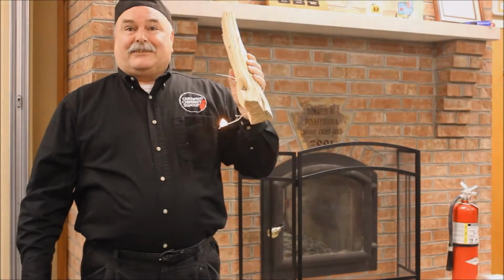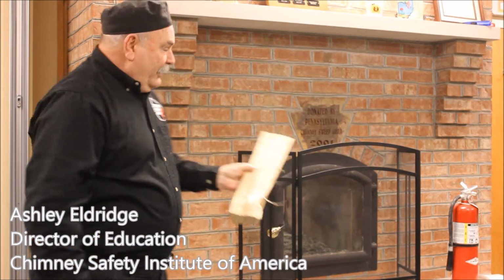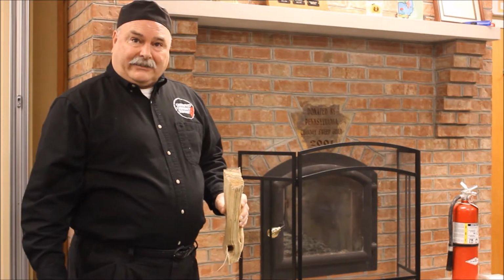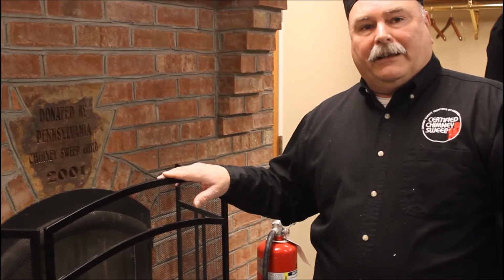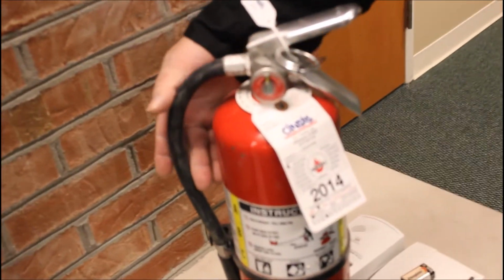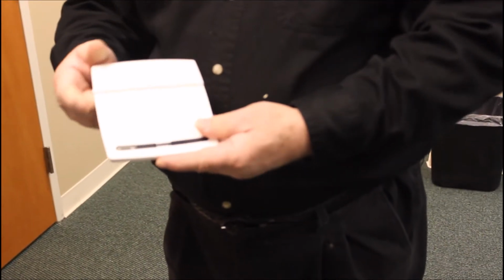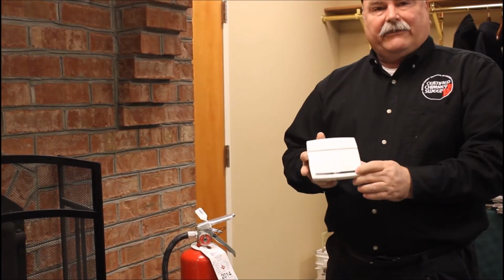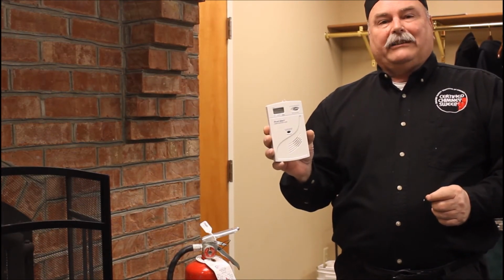Safety items anyone using their fireplace or wood stove should have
Properly seasoned firewood. A functioning screen. Fire extinguisher. Smoke alarm. Carbon monoxide detector. One way properly enjoy your solid-fuel burning (or gas) appliance is to have items that can help keep your family safe. A video from the Chimney Safety Institute of America, a nonprofit whose dual mission is homeowner resources and industry education.

for more information. Have a safe and enjoyable burning season.